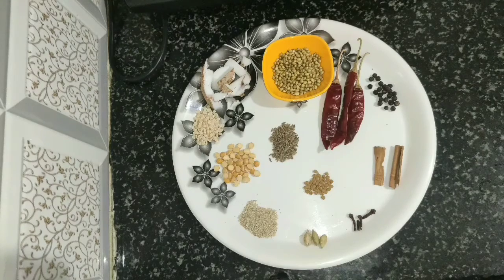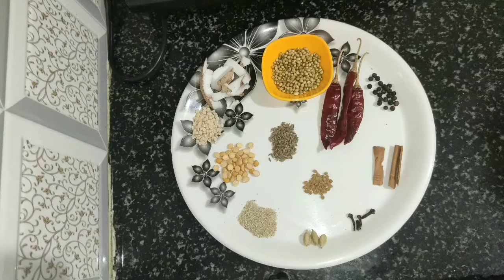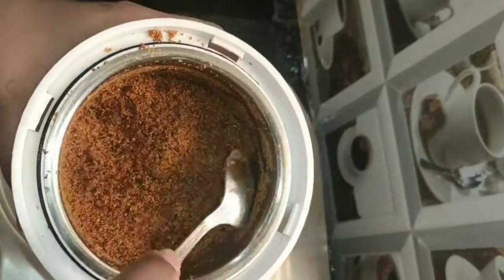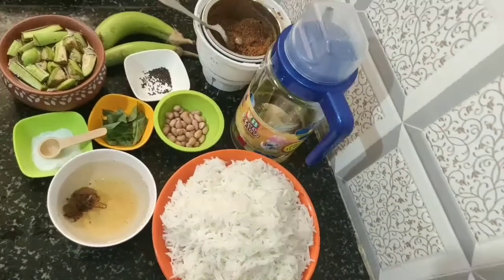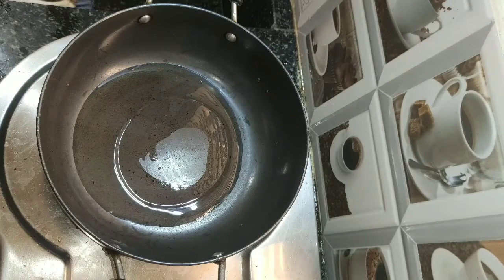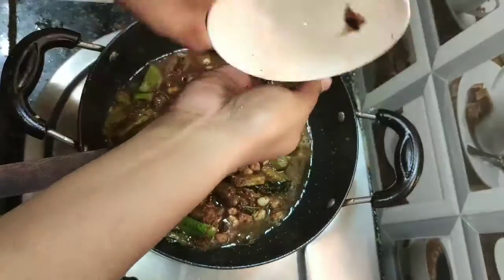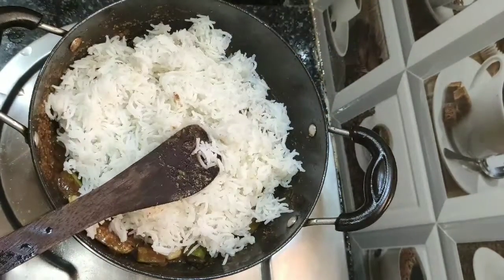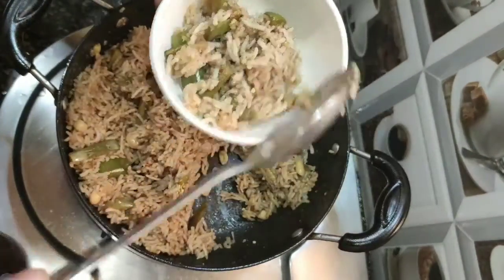Vangi bath/ Brinjal Rice - Kitchen Whistle | English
How to prepare delicious vangi bath?
Brinjal is rich in Manganese, Folate, Potassium, Vitamin K and Fiber etc..